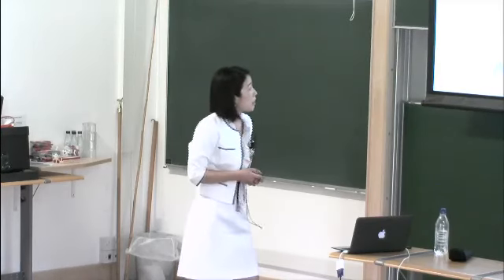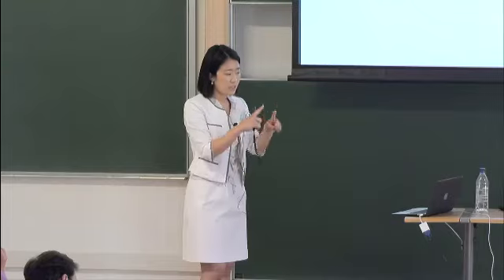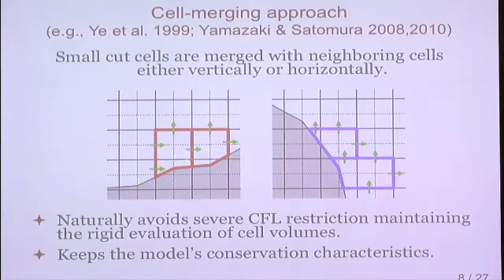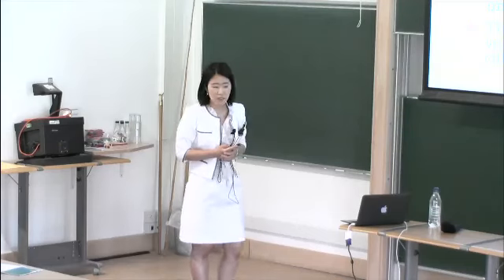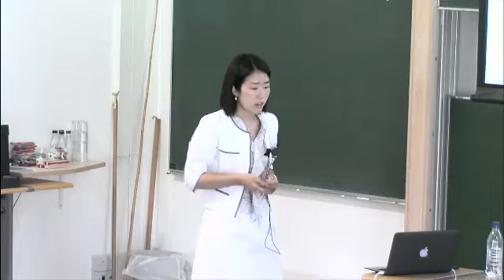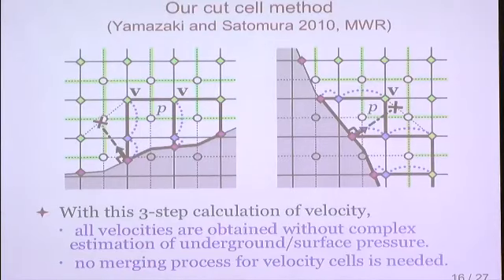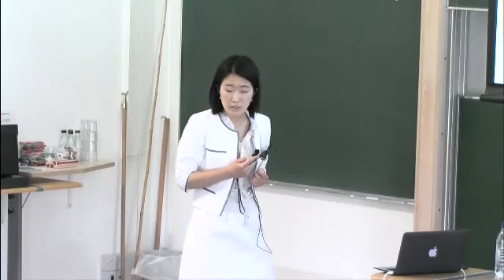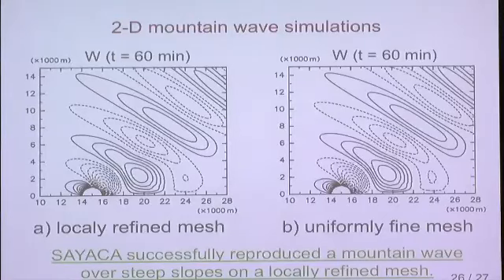Dr. Hiroe Yamazaki | Nonhydrostatic atmospheric cut cell model on a block-structured Cartesian...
Title: Nonhydrostatic atmospheric cut cell model on a block-structured Cartesian mesh
Speaker: Dr Hiroe Yamazaki (University of Cambridge)
Date: 29th Aug 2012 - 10:00 to 10:30